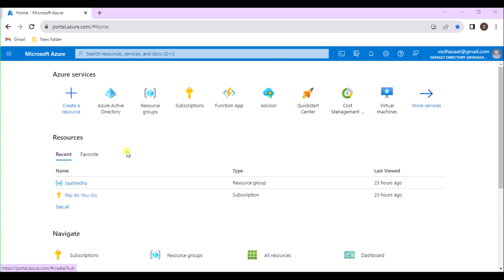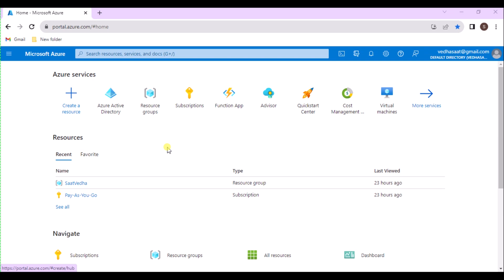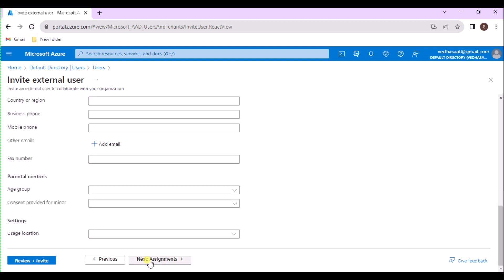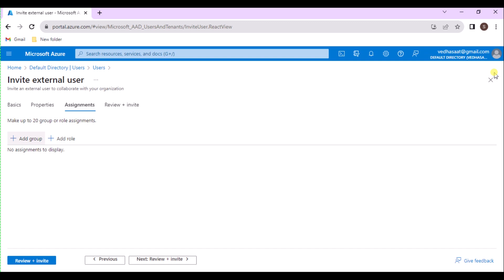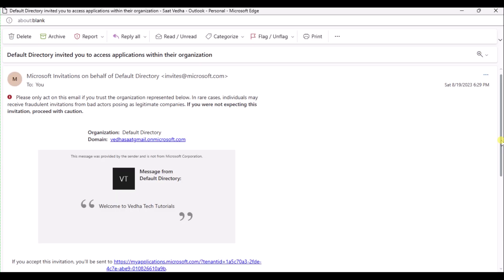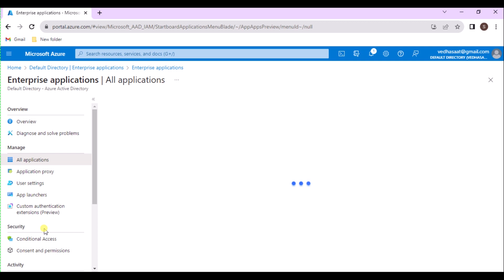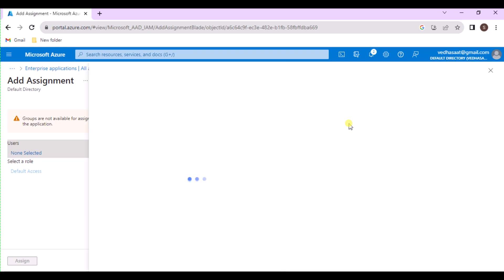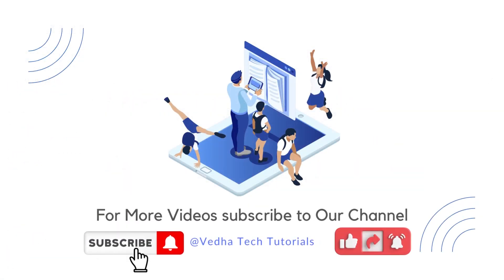How to Invite External user in Azure ? | Microsoft Azure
Invite an external guest user. This video provides the basic steps to invite an external user.
Sign in to the Azure portal using one of the roles that are listed in the prerequisites.
Navigate to Azure Active Directory and under manage select Users and click on + New user.
Select Invite an external user from the menu.
and it opens the Basics for External Users page.
For this video, I'm using one of my test email addresses,
Display name: Provide the display name.
Invitation message: Select the Send an invitation message checkbox to send an invitation message. When enabling this checkbox, we can also set up a customized short message and an additional CC recipient.
then click on Next Properties.
then it go to properties , this properties are optional if you want you can skip to not mention any thing here but better provide the information about the user to better administration.
in properties give the Identity details like First name , Last name, User type, Authorization Info, we can mention up to 5 Authorization Identity per user.
and then give the Job information like Job title company name, Department ,Employee Type, Employee ID, Employee hire date, Office location, if this user under any manager then specify the manager , and also we can give sponsors.
then give the contact information, Employee Address , like Street address, city, state or province, zip or postal code, country or region, Business phone mobile phone, email and other details , like if this account for child then we can set the parental control.
and if we want to restrict user to use from the usage location we can mention name of the location. the user can use from that location only . he cannot use Azure other specified location.
and click on Next Assignments, in this Assignments section we can assign group to user or Role and administrative unit.
I'm adding a role here; this role is for the directory role, not the subscription role.

I'm selecting the Application Developer role, for example. We can assign users up to 20 groups or roles, and one administrative unit is one for each user.
Once assigned, select the Review and Invite button to finalize the process.

The final tab captures several key details from the user creation process. Review the details and select the invite button if everything looks good.
An email invitation is sent automatically.
After you send the invitation, the user account is automatically added to the directory as a guest.